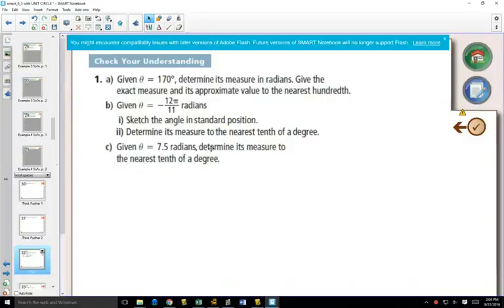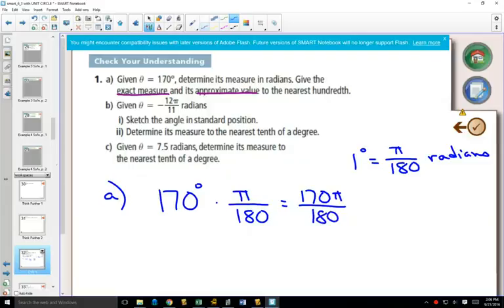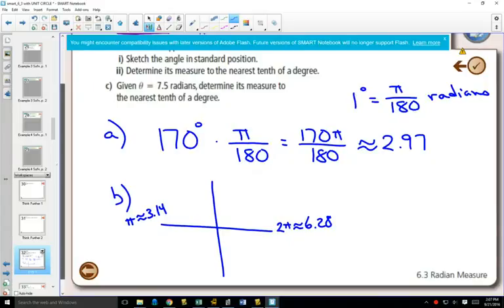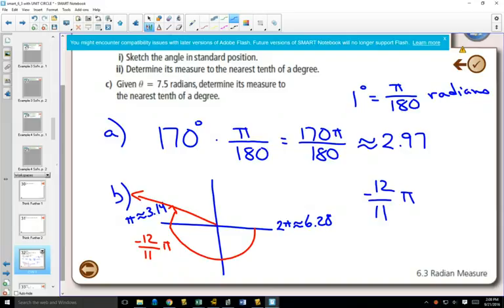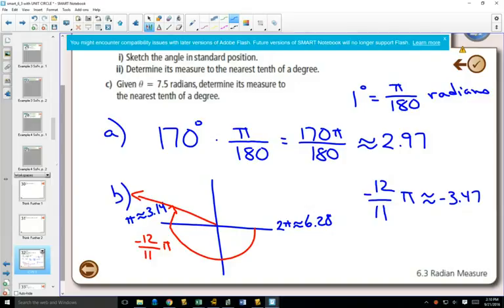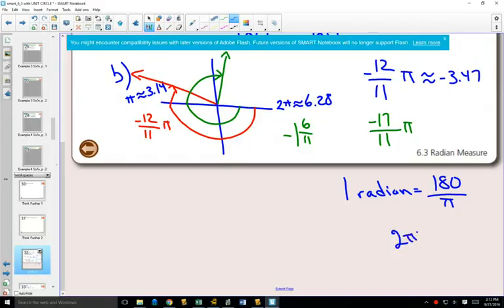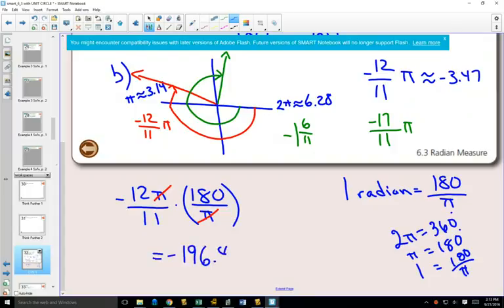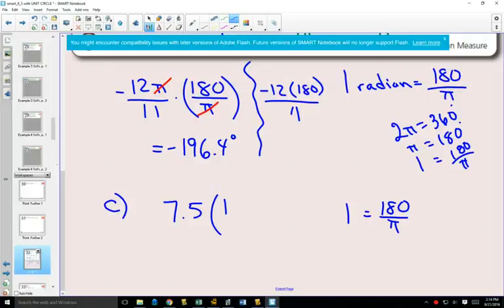40IB 6 3 Example 1